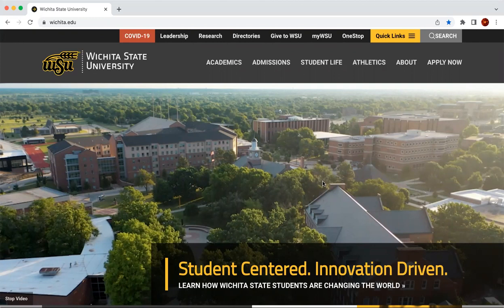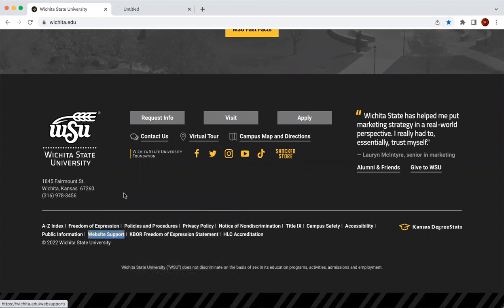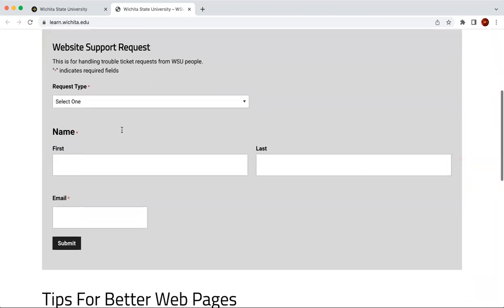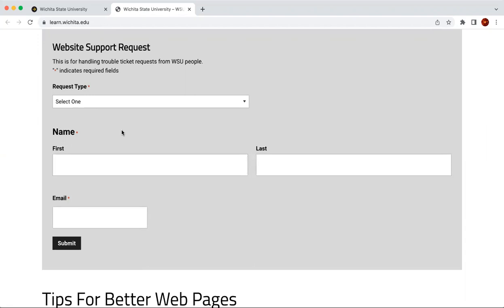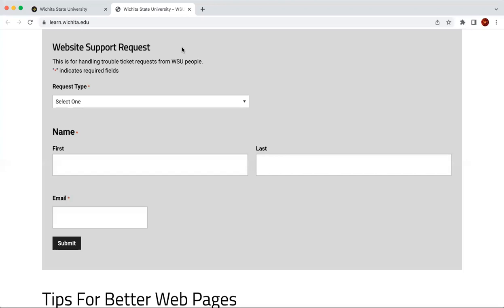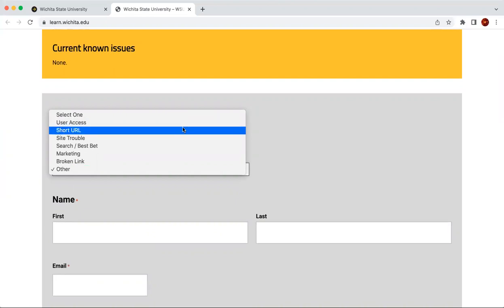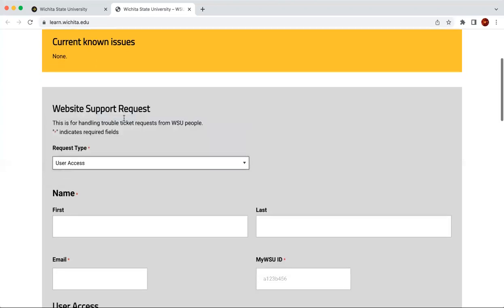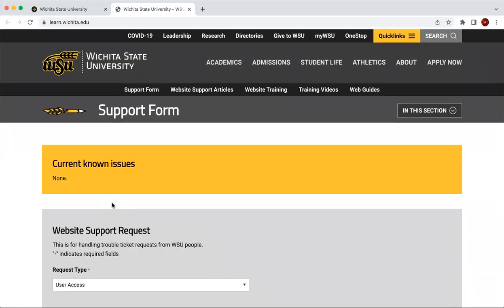01 Access Registration and Support Form Use